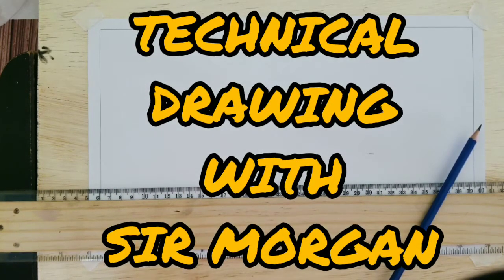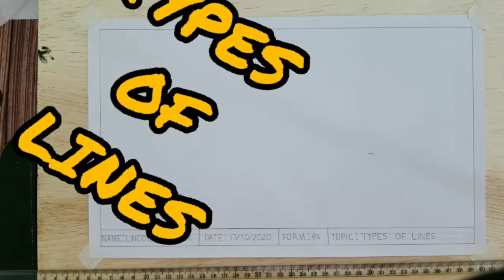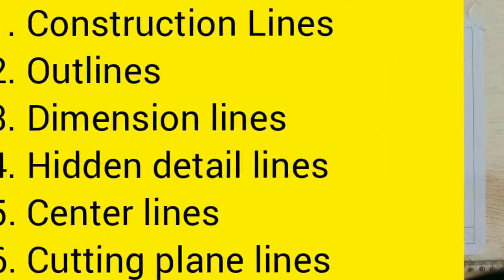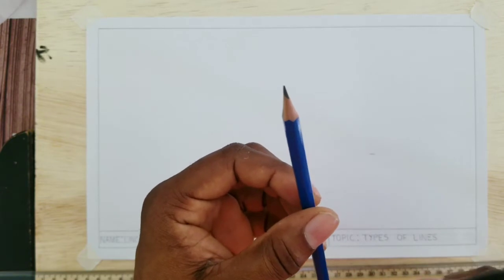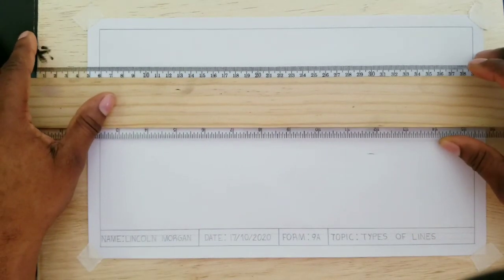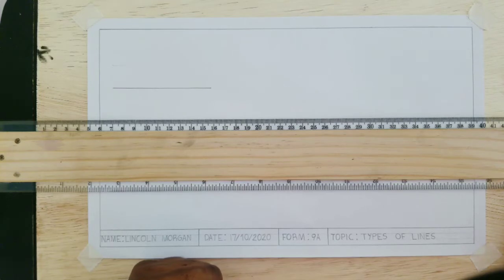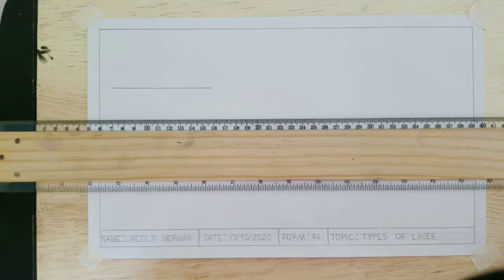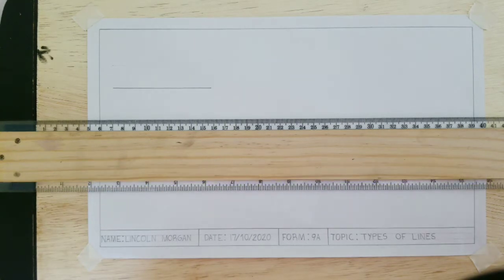TECHNICAL DRAWING: TYPES OF LINES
In this video, I,ll show you how to draw common types of lines that are used in Technical Drawing.